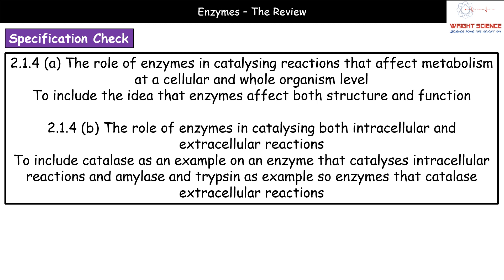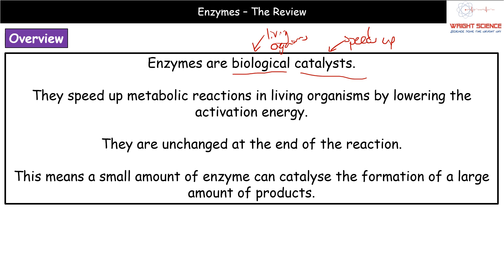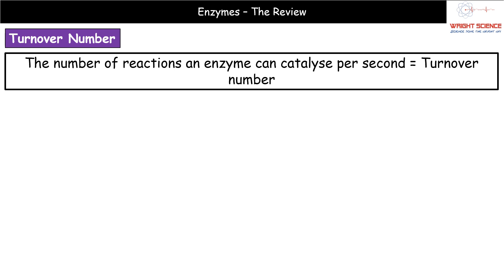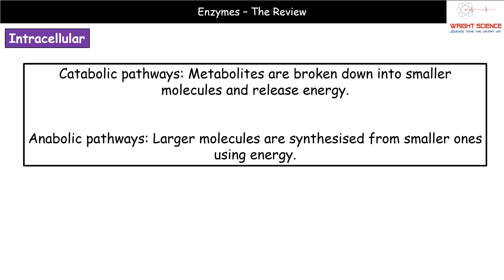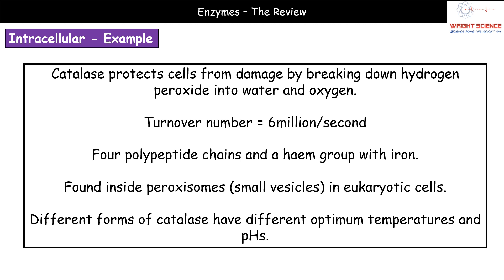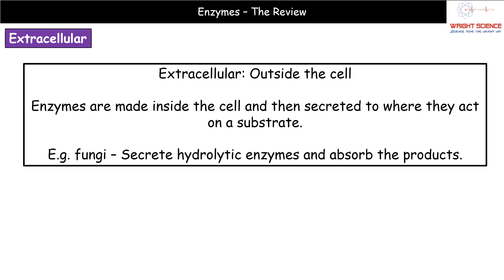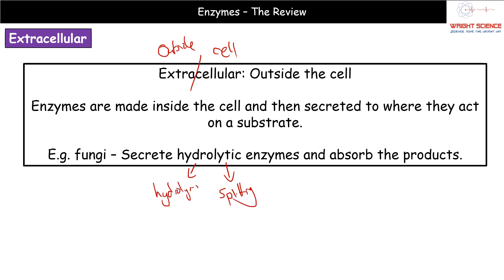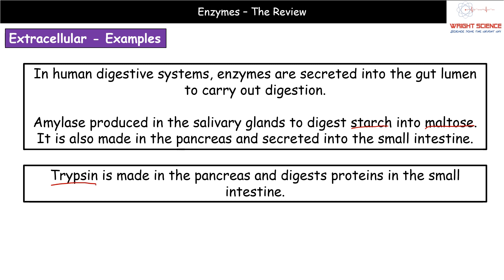A Level Biology - 2.1.4.1 - Enzymes Summary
Wright Science A Level Biology summary video on Enzymes.  Supporting the OCR Biology A specification.